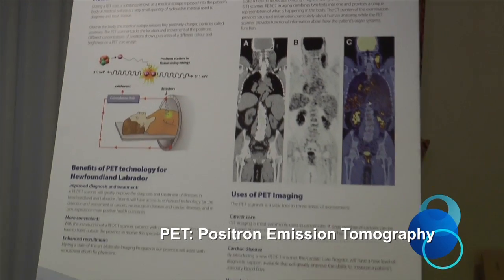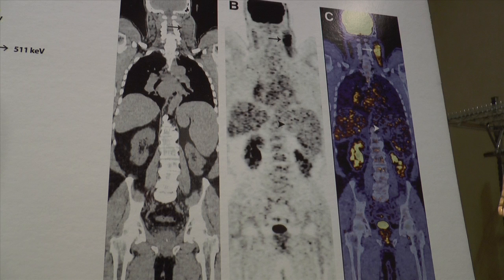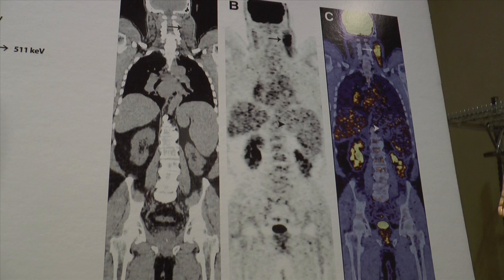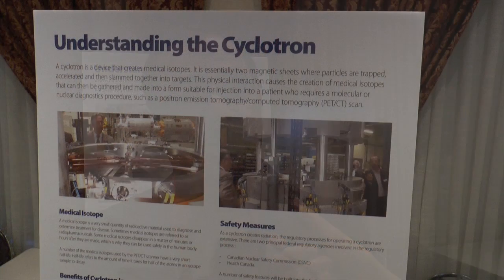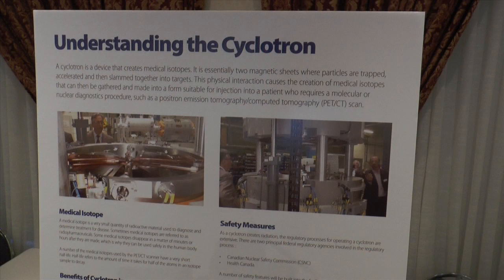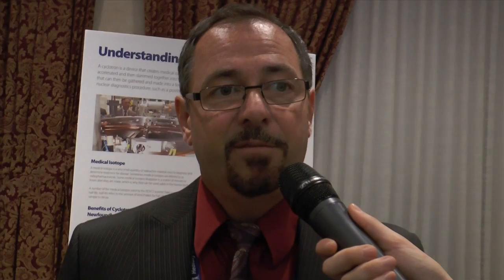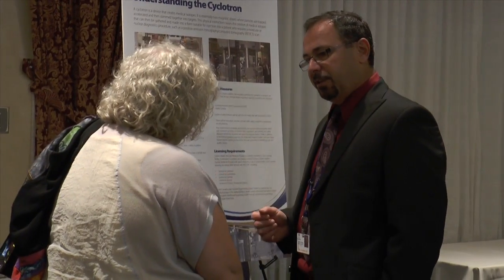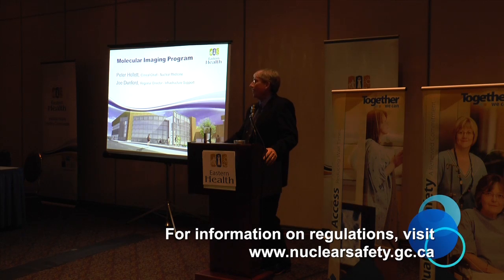New Molecular Imaging Program, Public Information Session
On September 19, 2013, Eastern Health held a public information session to provide information about the establishment of the Molecular Imaging Program at the Health Sciences Complex.

The program will feature the introduction of the positron emission tomography /computerized tomography (PET/CT) scanner that will provide the people of Newfoundland and Labrador with state-of-the-art technology to greatly improve the diagnosis and treatment of certain illnesses, such as cancer.